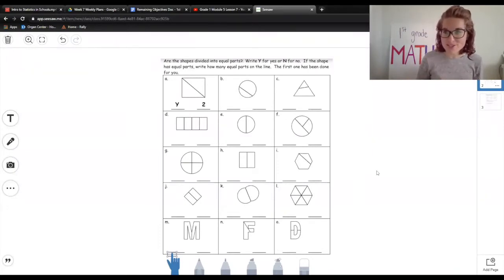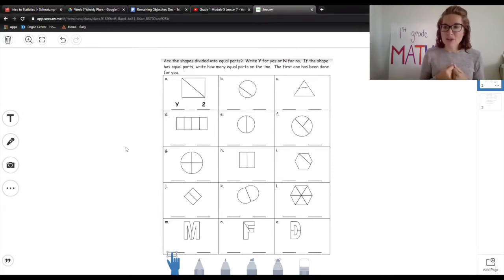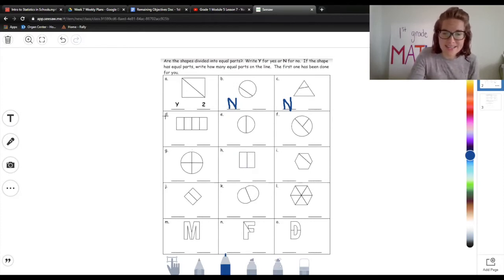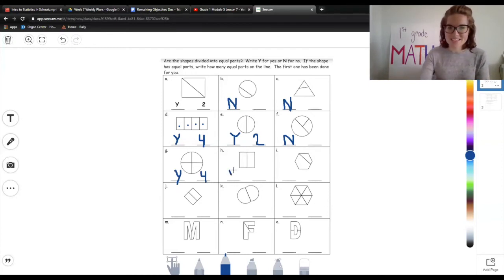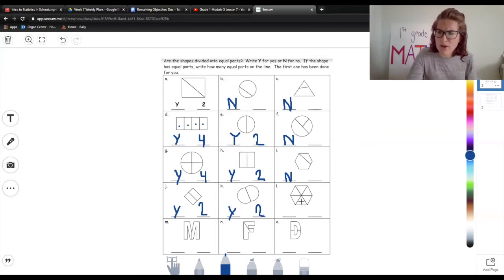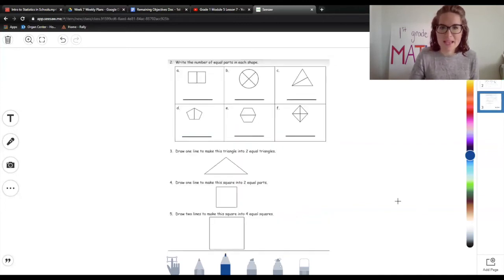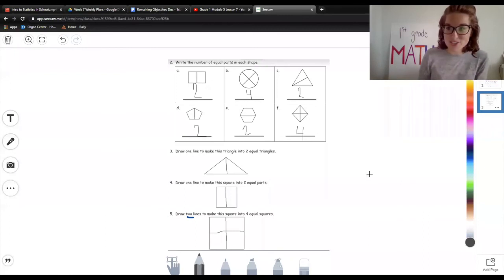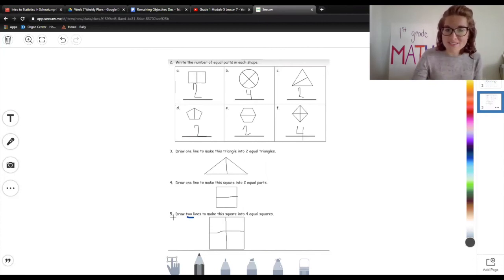RPS 1stMath Fractions week7 P2 #1